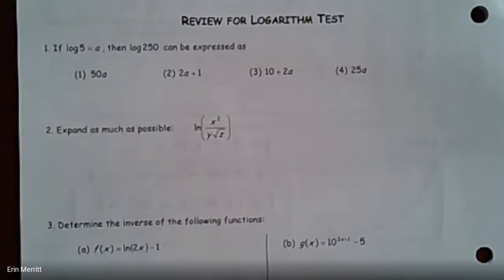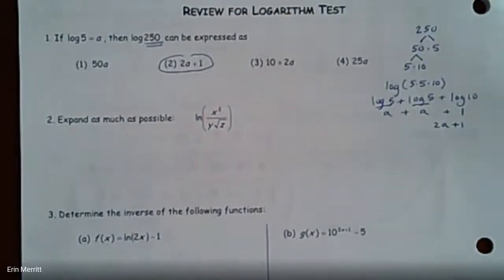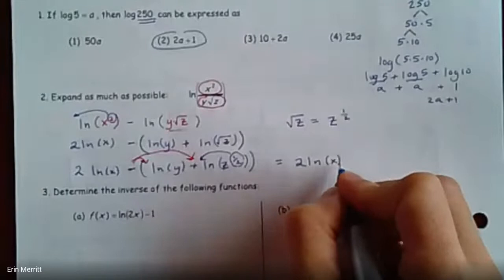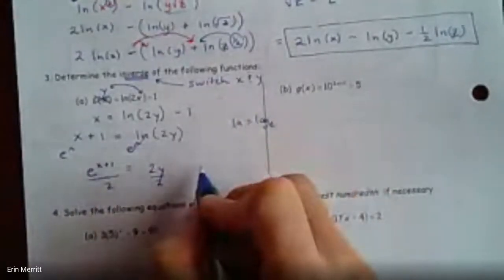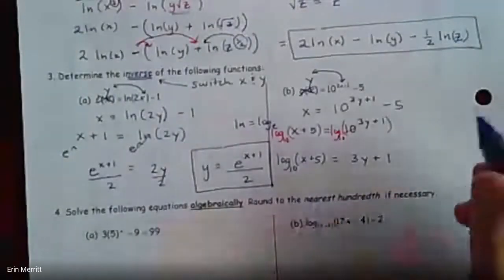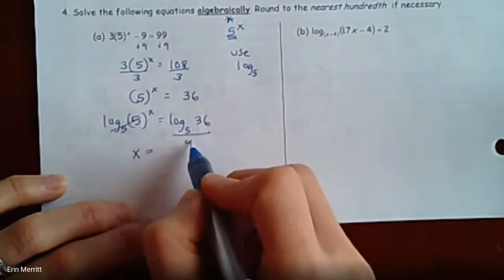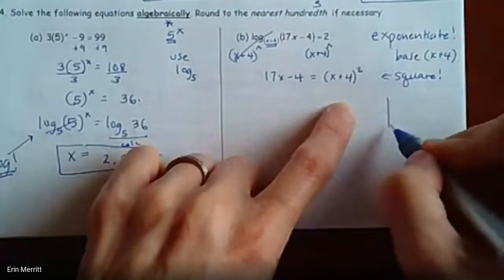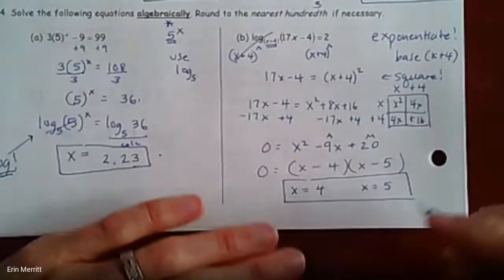Logs Test Warm Up 12 8